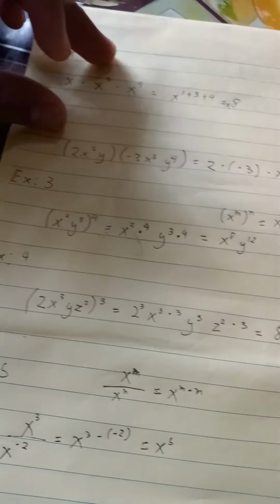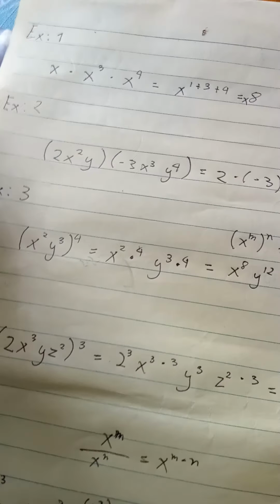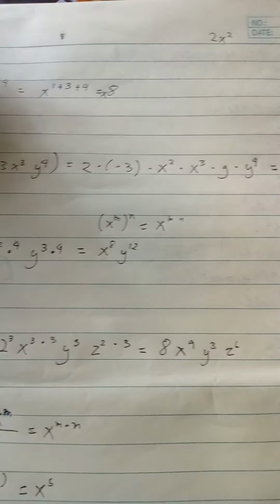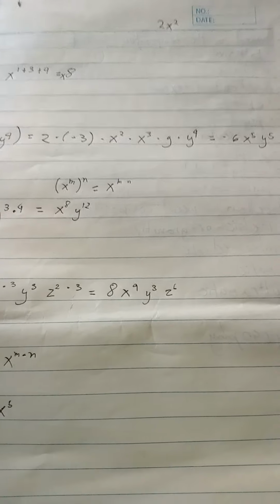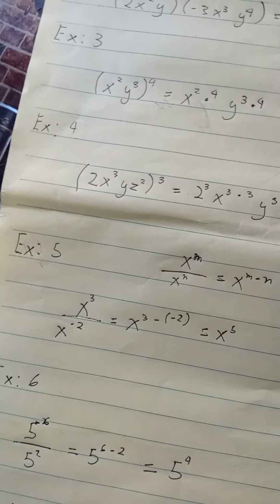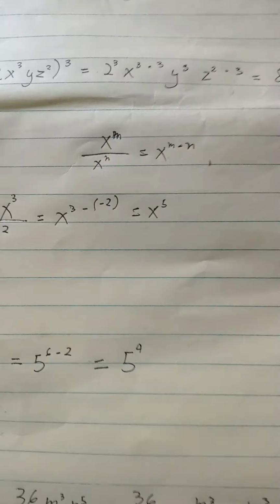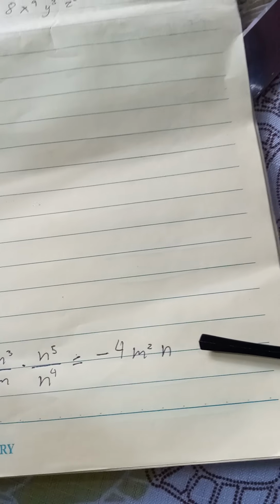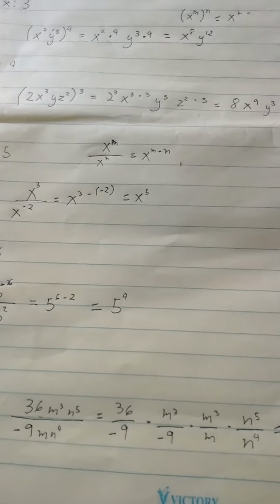MASTERING LEARNING TASK #4